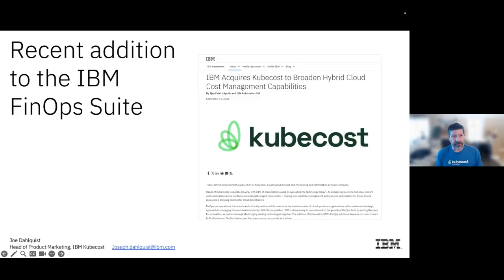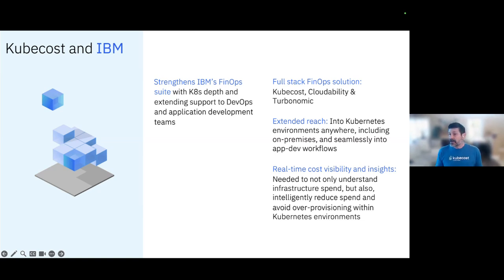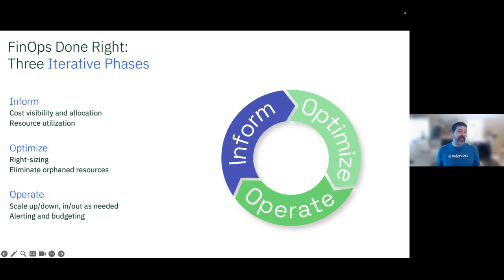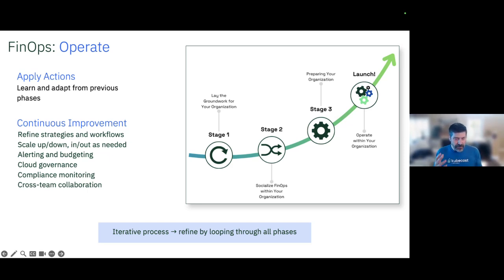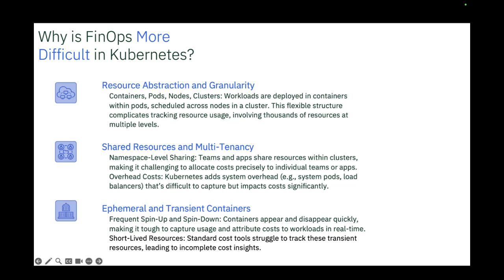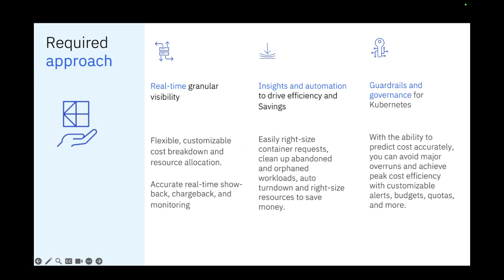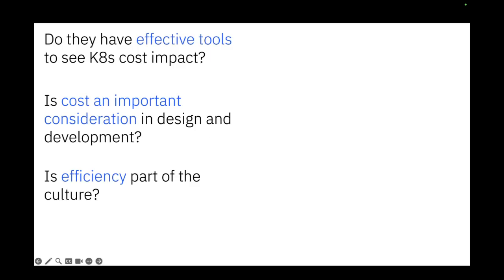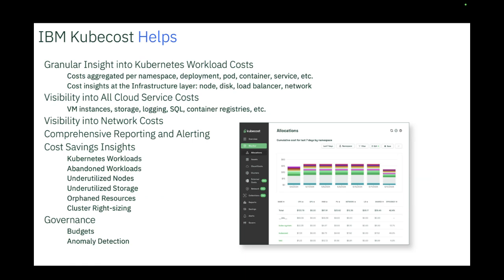Kubernetes Cost Optimization: Real-Time Visibility for Smarter Cloud Spend | T33 | TechCon 2025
Kubernetes introduces new complexities that require deeper insights when implementing FinOps practices. In this session, we’ll explore how Kubecost and Cloudability enable powerful and complete cost tracking, anomaly detection, and precise cost allocation down to the container level. Whether you’re a developer, DevOps engineer, or FinOps professional, you’ll leave with actionable strategies to improve Kubernetes cost efficiency.